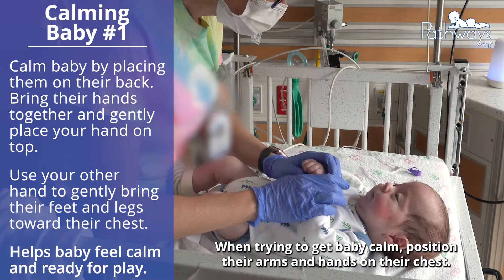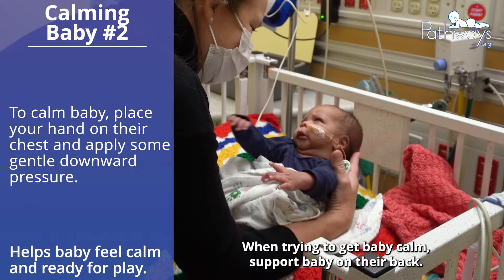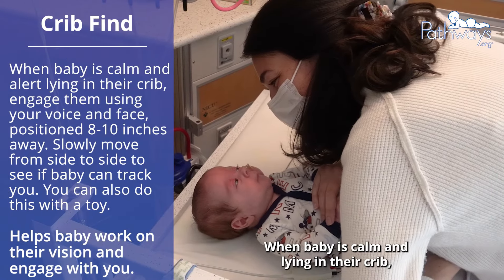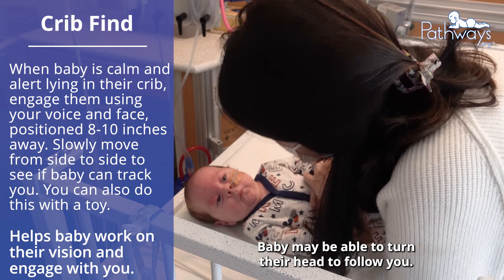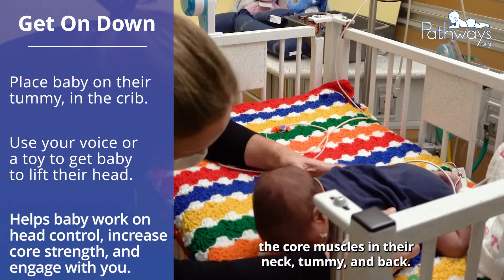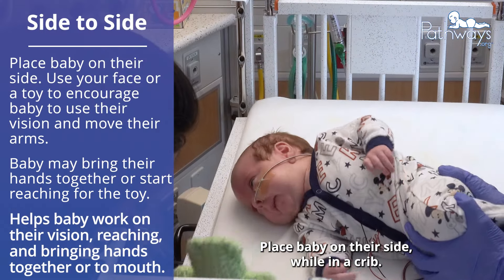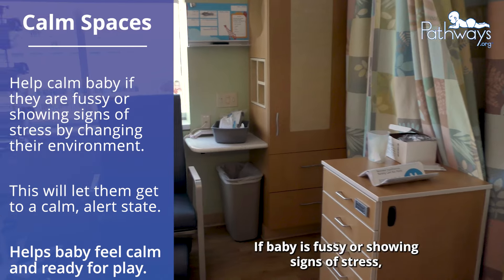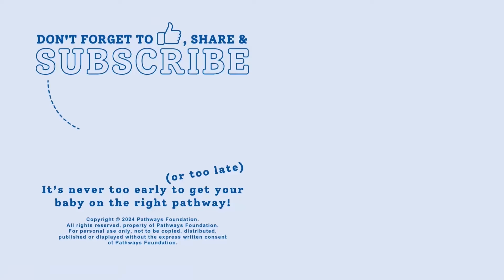What to Do with Baby in the NICU | Bond with and Calm Baby in Their Crib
Bonding with your baby begins right after they’re born, even in the NICU! It can happen in so many ways. Bonding helps baby feel safe, secure, and loved. It’s a process that can take time, but taking little steps every day, even when they’re in the NICU, can make a big difference.

Here are some activities to engage and help calm baby while they’re in their crib. Remember, every baby is different, and in the NICU their needs may vary. So always ask baby’s healthcare provider what is safe for them to do.

Activities include:

• Calming Baby #1 – helps to calm baby so they reach an alert state and are ready to play.
• Calming Baby #2 – helps to calm baby so they reach an alert state and are ready to play.
• Crib Find – helps work on vision and tracking, and engage with you.
• Get On Down – helps work on head control, strengthens core muscles, engage with you, and explore their world in a new way.
• Side to Side – helps work on their vision and tracking, bringing their hands together or to their mouth, and reaching.
• Calm Spaces – helps to calm baby so they reach an alert state and are ready to play.

Watch to see how to play these games with baby!

👶 Download our FREE, award-winning mobile app, featuring important milestones to keep baby on track

📧 Stay in the know! Keep up with our latest FREE materials by signing up for our weekly email newsletter
👪 ABOUT PATHWAYS.ORG
👋 COME JOIN US
00:00 Bond with and calm baby in the crib
00:03: Calming Baby #1
00:21 Calming Baby #2
00:36 Crib Find
01:03 Get On Down
01:22 Side to Side
01:38 Calm Spaces